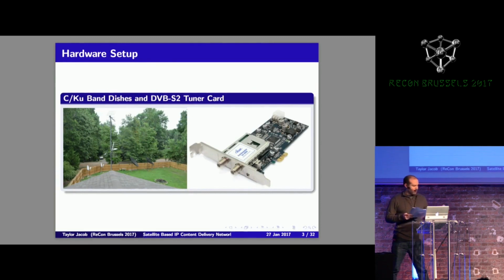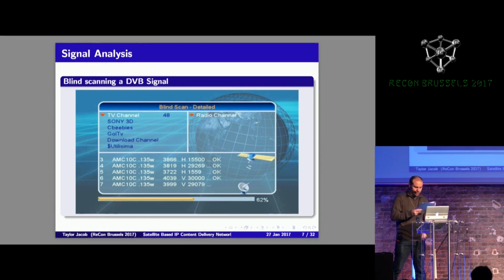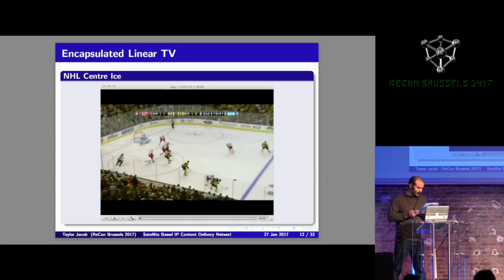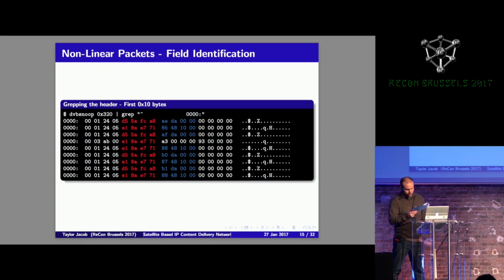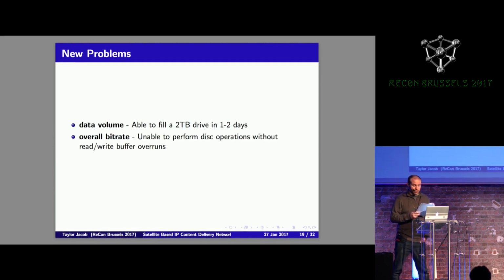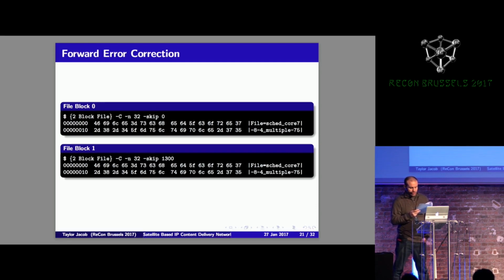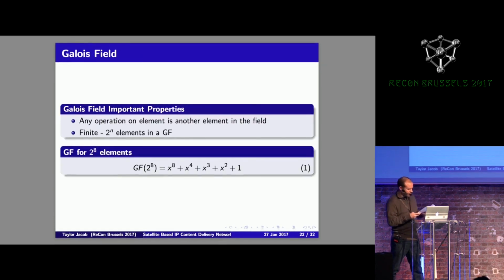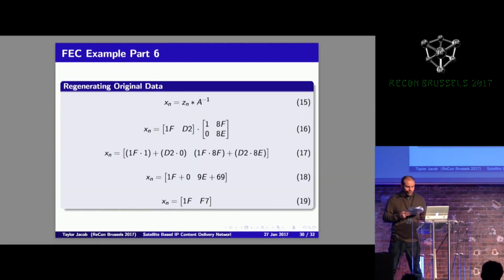recon2017 brx Reverse Engineering Satellite Based IP Content Distribution by Taylor Jacob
The presentation will cover reverse engineering a satellite based IP content delivery system. These systems are generally used for moving digital media (such as movies, video on demand) but also can be used for digital signage and any other type of files. The presentation will touch on all aspects of reverse engineering from satellite reception, packet analysis, forward error correction reverse engineering (along with an explanation of the math), to the difficulty dealing with the extremely constant high bitrates on an off the shelf linux PC. The end result of the entire reverse engineering project was a linux based software client that has similar features as the commercial version based solely on an analysis of the protocol and incoming data.